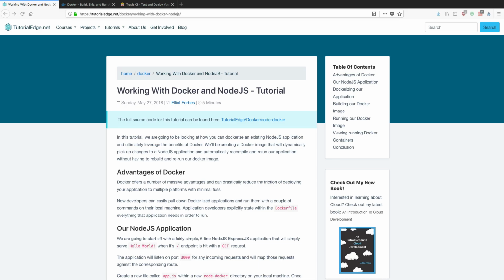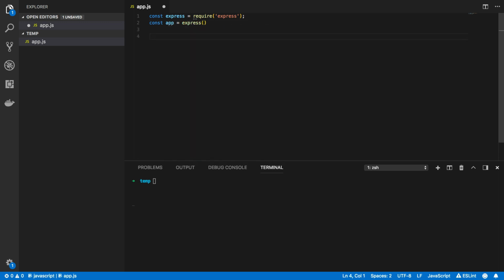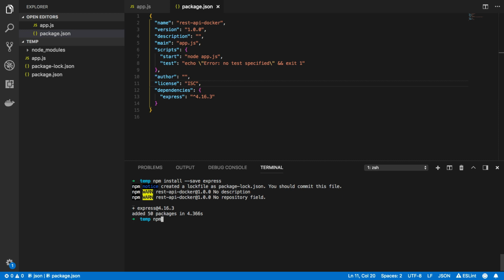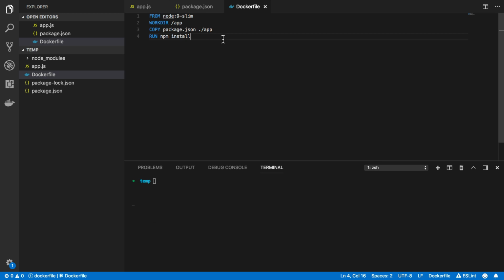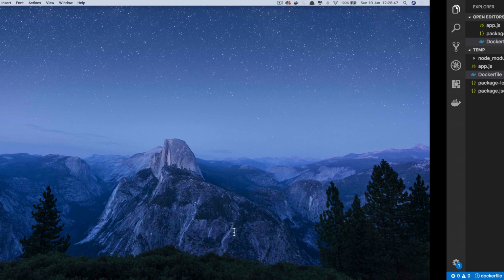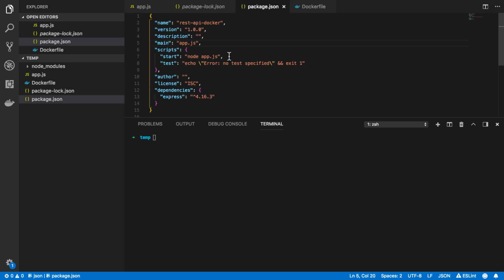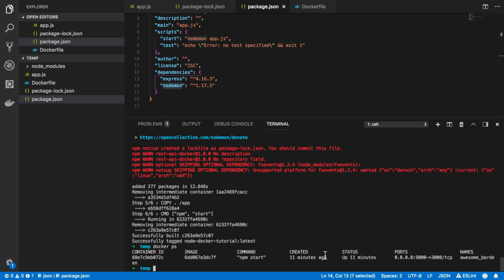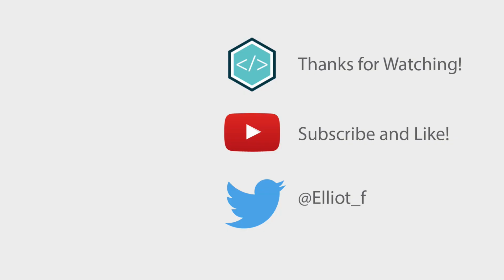Docker-izing a NodeJS ExpressJS API - Tutorial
Hi All, In this tutorial, we are going to be looking at how you can dockerize an existing NodeJS application and ultimately leverage the benefits of Docker. We'll be creating a Docker image that will dynamically pick up changes to a NodeJS application and automatically recompile and rerun our application without having to rebuild and re-run our docker image.

🎥 Recording Setup

Mic Boom